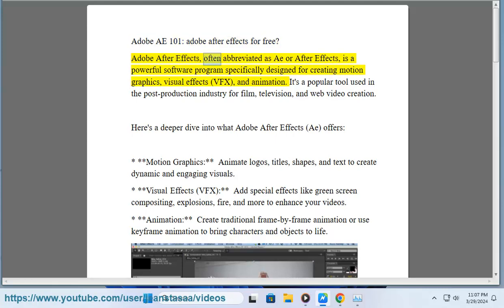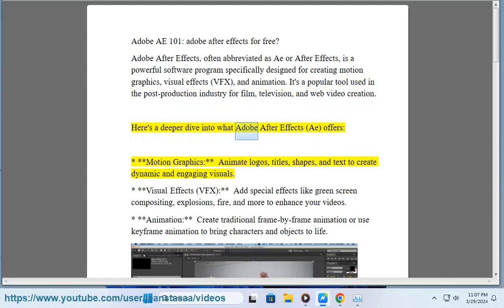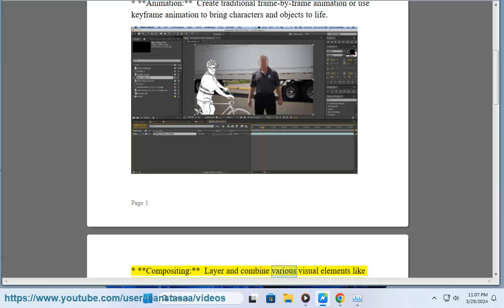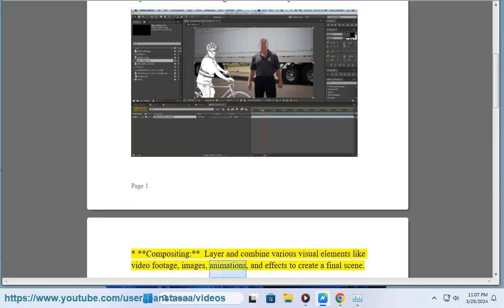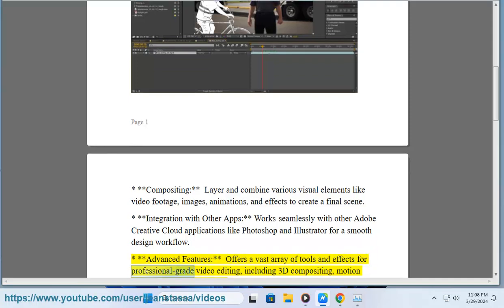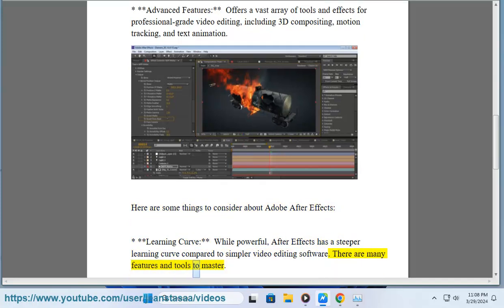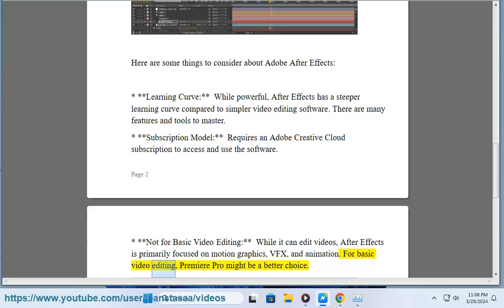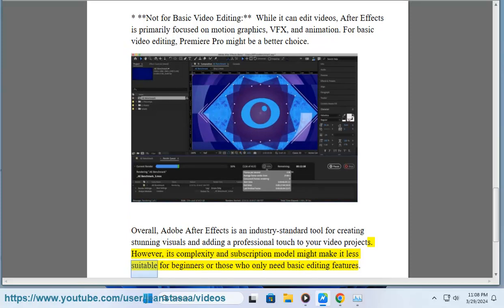Adobe AE 101: adobe after effects for free? after effects?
This upload helps get started w/ Adobe Lightroom PC (adobe lightroom app).

i. "Lightroom PC" typically refers to Adobe Lightroom software installed and used on a personal computer running the Windows operating system. Adobe Lightroom is a popular photo editing and management application that offers a wide range of features for photographers of all levels. Here's an overview of Lightroom on PC:

### Features:

1. **Non-Destructive Editing**: Lightroom allows users to edit photos without altering the original image files, preserving the original quality of the photos.

2. **Organization**: It offers robust organization features, including keyword tagging, star ratings, color labels, and collections, making it easy to manage large photo libraries.

3. **Editing Tools**: Lightroom provides a comprehensive set of editing tools for adjusting exposure, color, contrast, tone, and more. These tools include sliders, brushes, gradients, and presets for quick adjustments.

4. **RAW Editing**: Lightroom supports editing RAW image files from a variety of digital cameras, allowing photographers to work with high-quality image data.

5. **Syncing and Integration**: Lightroom syncs edits and metadata across devices using Adobe Creative Cloud, allowing users to access their photos and edits from desktop, mobile, and web versions of Lightroom.

6. **Export Options**: Users can export photos in various file formats and sizes for sharing on social media, printing, or publishing online.

### System Requirements:

The system requirements for running Lightroom on a PC vary depending on the version of Lightroom and the specific features you plan to use. Generally, Lightroom requires a computer with a reasonably powerful processor, sufficient RAM (memory), and available disk space for storing photos and application files.

### Known Issues and Fixes:

Common issues users may encounter with Lightroom on PC include performance issues, catalog corruption, and compatibility issues with certain camera models or file formats. Adobe provides support resources, forums, and troubleshooting guides to help users address these issues.

### Pro Tips:

1. **Keyboard Shortcuts**: Learn and use keyboard shortcuts to speed up your editing workflow and navigation within Lightroom.

2. **Use Presets**: Experiment with presets to quickly apply different looks and styles to your photos, or create your own presets for consistency in editing.

3. **Organization**: Develop a system for organizing your photos using keywords, collections, and metadata to make it easier to find and manage your images.

4. **Backup Regularly**: Regularly backup your Lightroom catalog and photos to prevent data loss in case of hardware failure or software issues.

### Alternatives:

While Adobe Lightroom is a popular choice for photo editing and management on PC, there are several alternatives available, including:

- DxO PhotoLab
- ON1 Photo RAW
- Luminar
- Darktable (open-source)

Each alternative has its own set of features, workflows, and pricing models, so it's worth exploring different options to find the one that best fits your needs and preferences.

ii. Adobe Lightroom is a mobile app, and APK files are specifically for Android installations.  Lightroom doesn't have a direct PC version as an APK, but there is a desktop application you can download. Here's how to get Adobe Lightroom for PC:

*  This will allow you to download and install the full Lightroom program for your PC.

There are also alternative photo editing options available for PC, free and paid, depending on your needs.